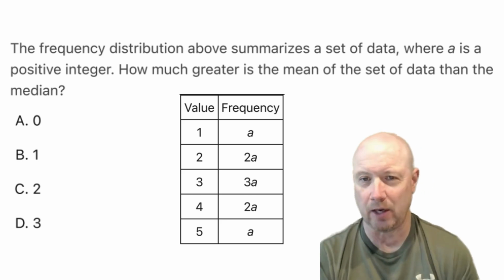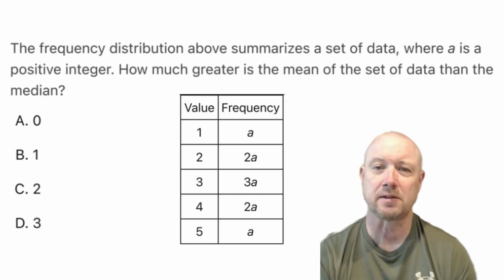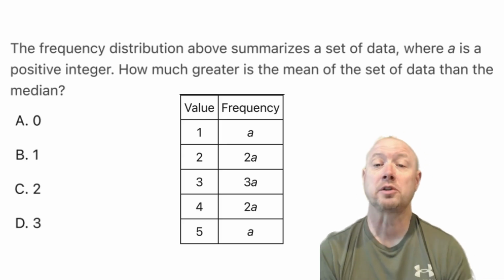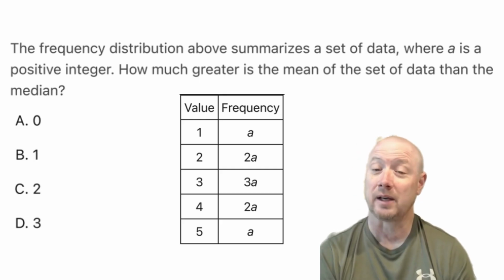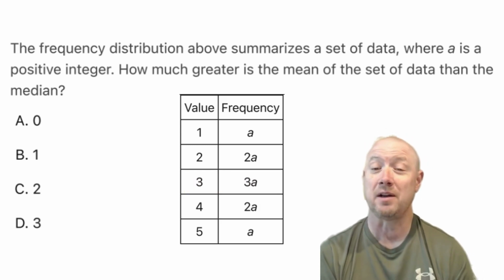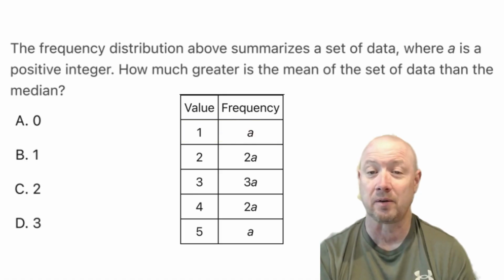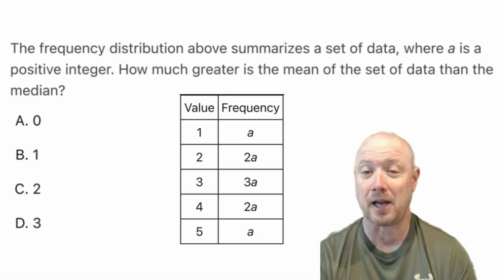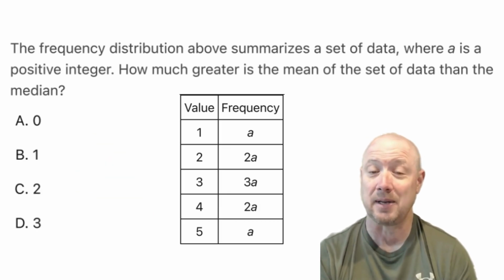Mean vs Median: How Much Greater? | SAT Math Frequency Table Trick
Stuck on SAT Math problems involving mean and median? This video breaks down a tricky frequency table question where you compare the mean and median using algebra. Learn how to think through the problem step-by-step, avoid common mistakes, and boost your SAT score with confidence!